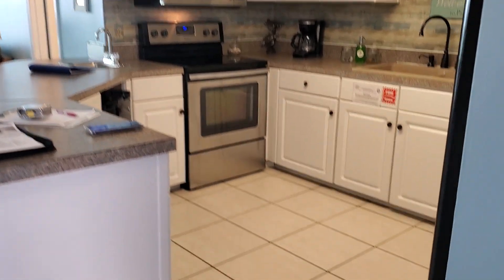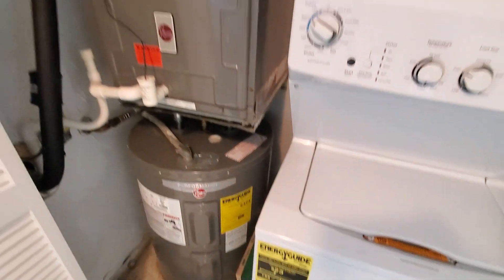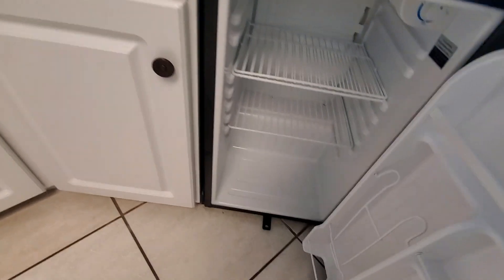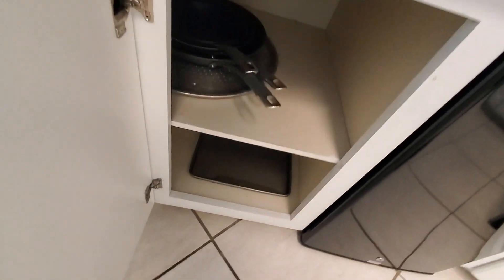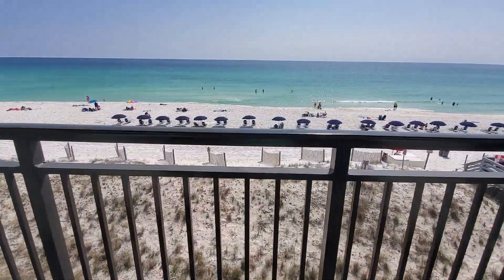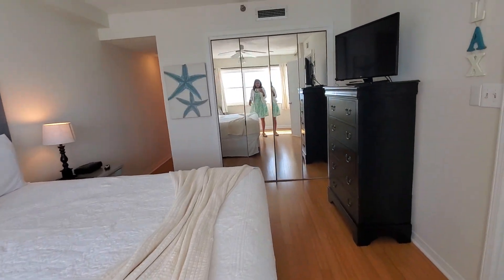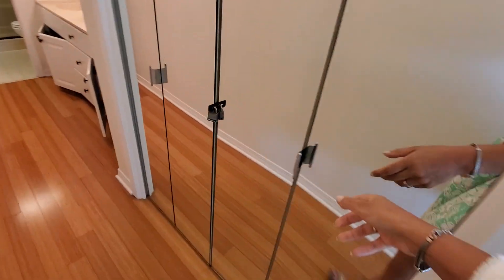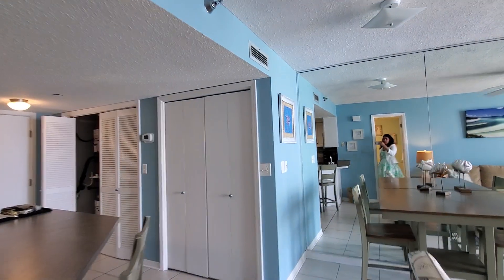660 Nautilus Court unit 1402